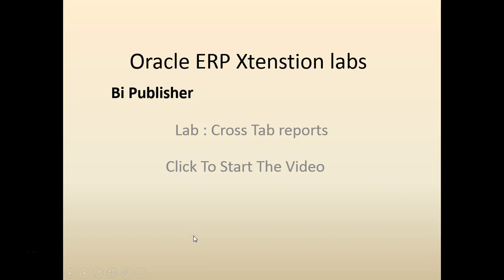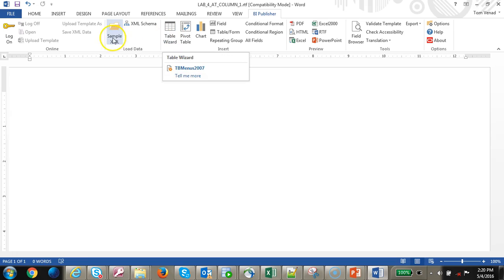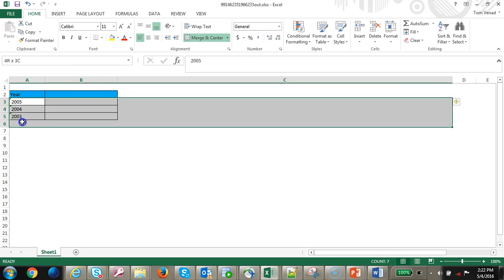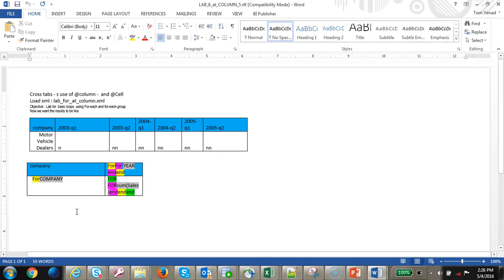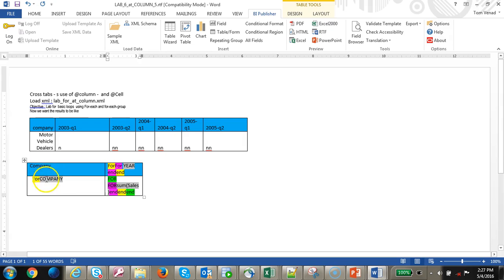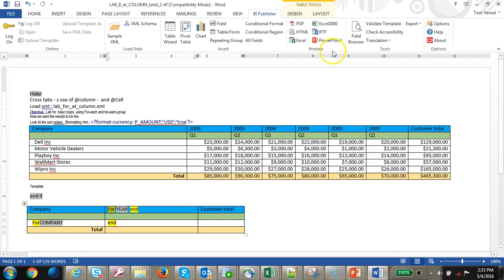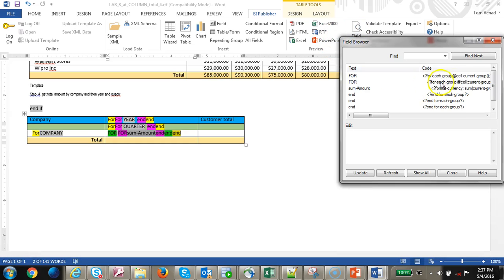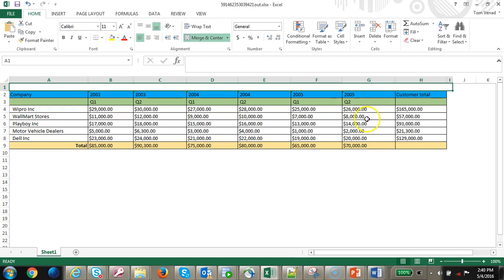bip 007 062 building cross tab reports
BI Publisher EBS BI Publisher Hands On Labs - How to install BIP software on desk top. To see the files used for the lab please check out This video will show how to use Learn about building cross tab reports